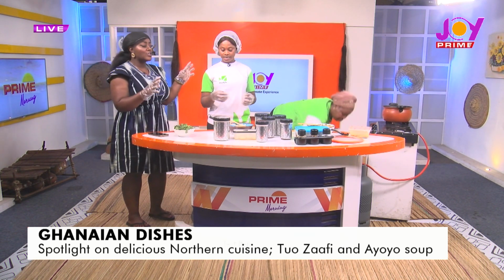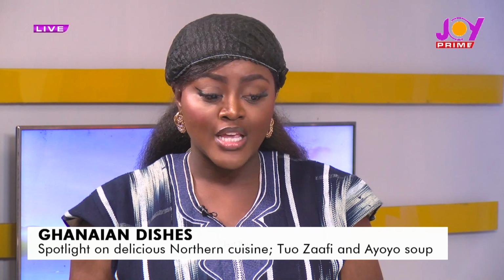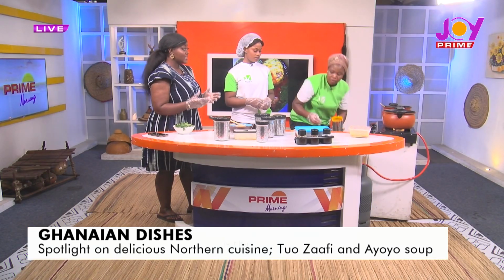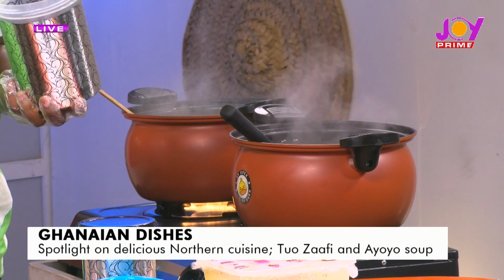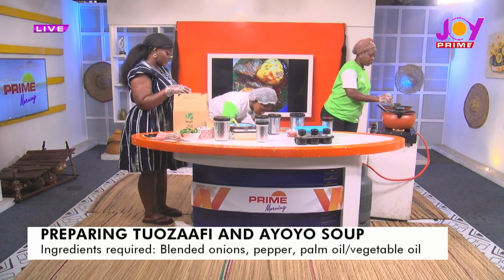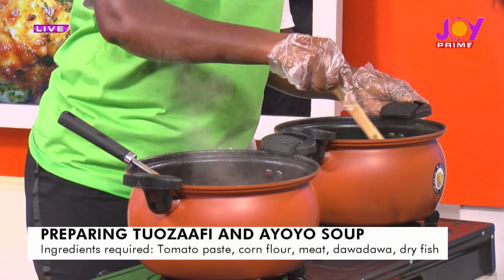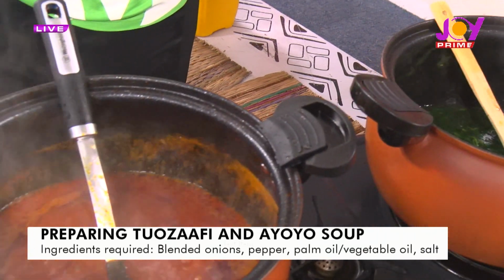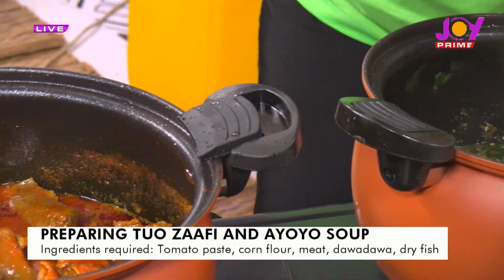DIY: Preparing deliciously made Ghanaian dish, Tuo Zaafi and Ayoyo soup